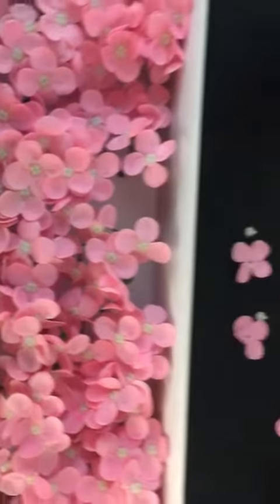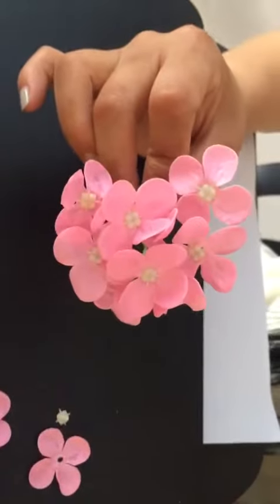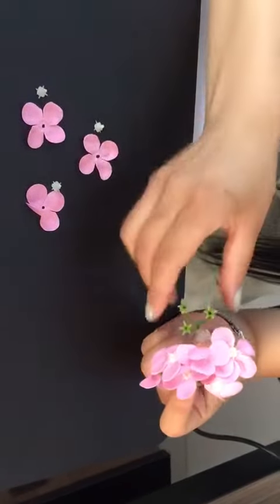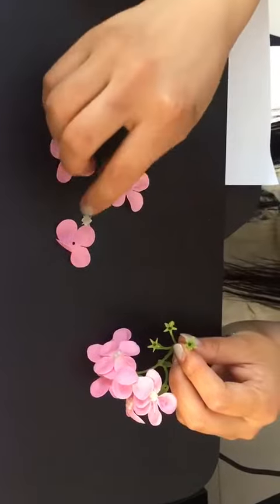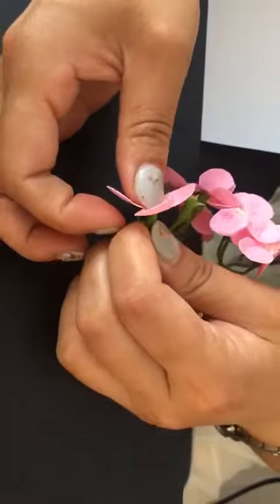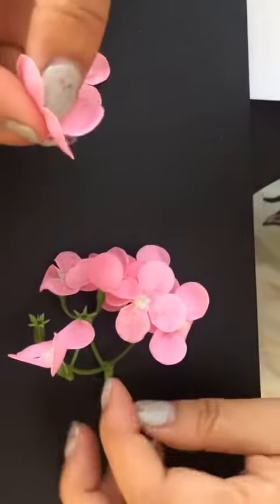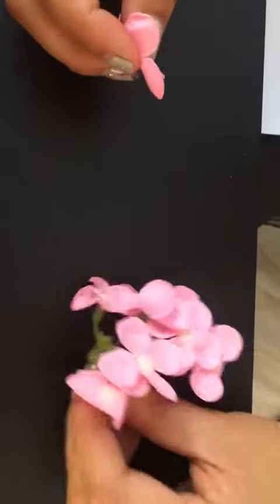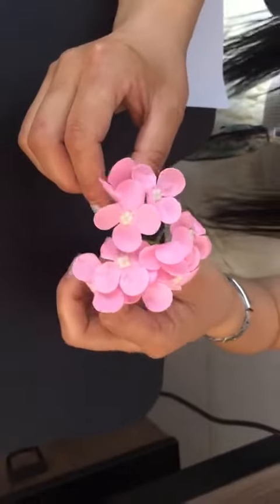how to make Hydrangea soap flower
Welcome to Shana's channel...

skype shana.zhang